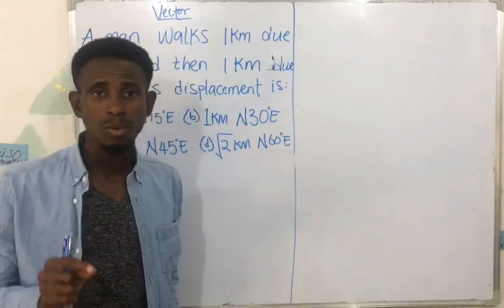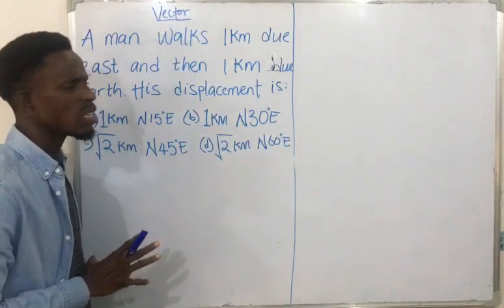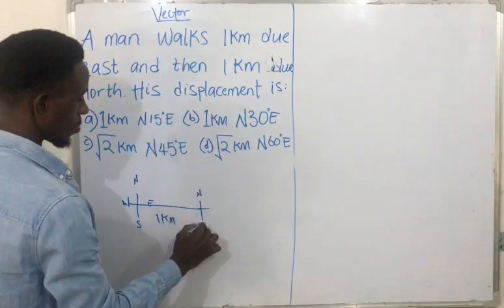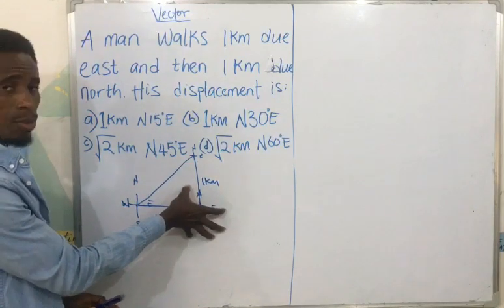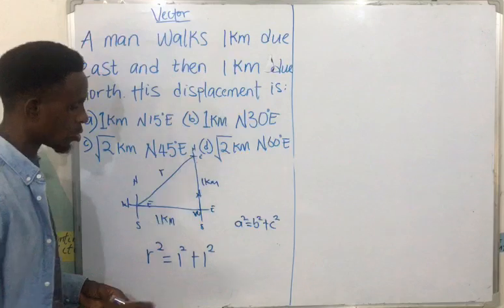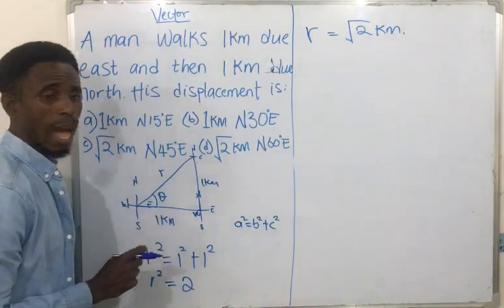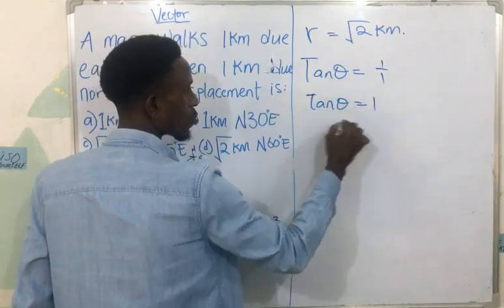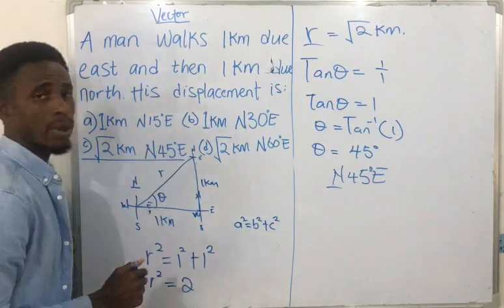How to convert VECTOR problem into diagram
When a vector problem is converted into diagram, it becomes easy to calculate. You can use this for MCQs for speed and accuracy.